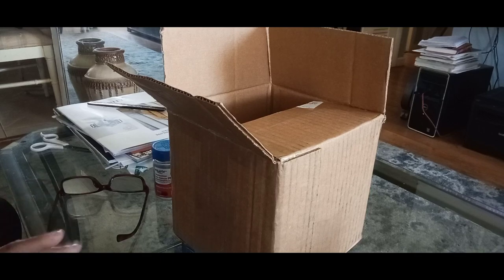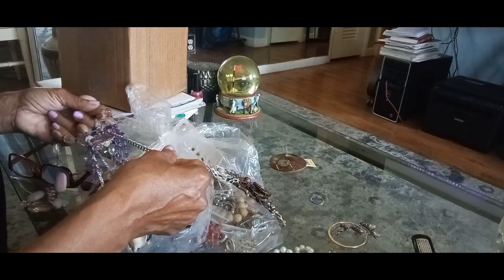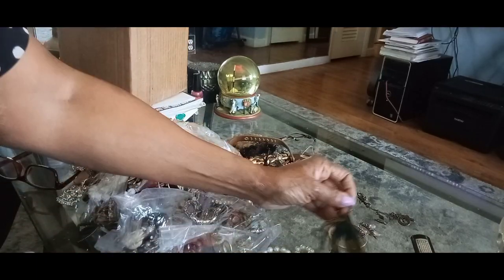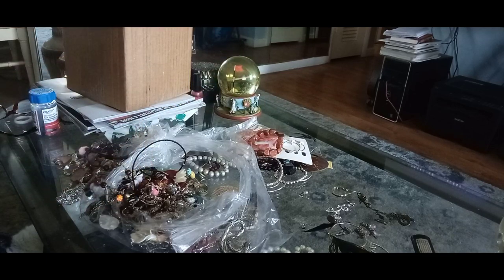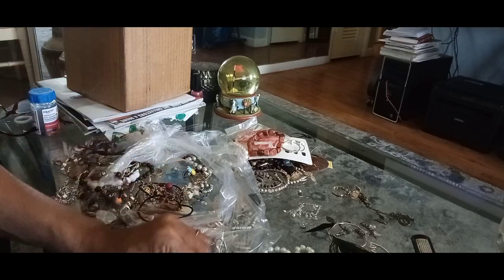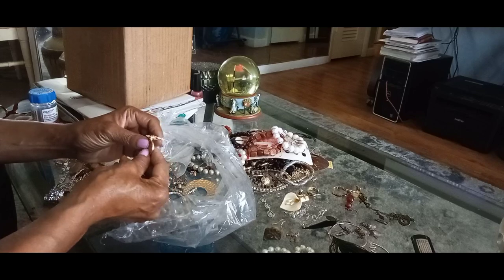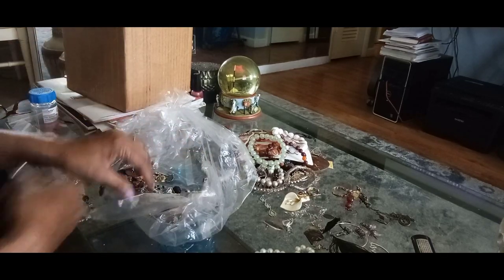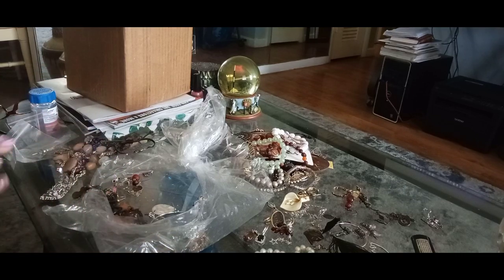Mystery Jewelry Box Unboxing Vera Bradley, Monet, Lucky Brand and More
Hi guys part two of this unboxing, so glad, I purchased. I got a lot of nice stuff. I am looking forward to getting them on the website for you.